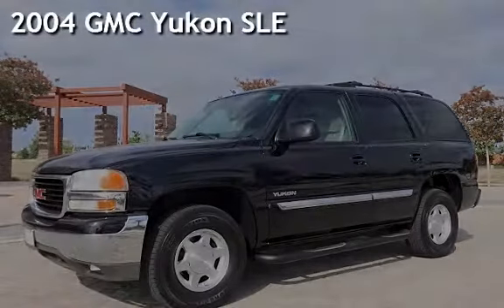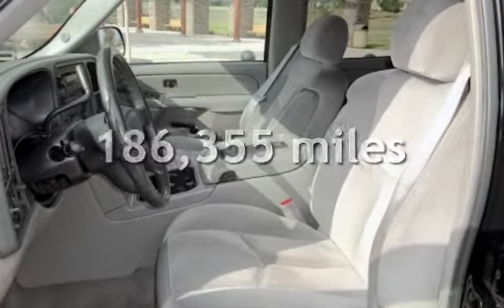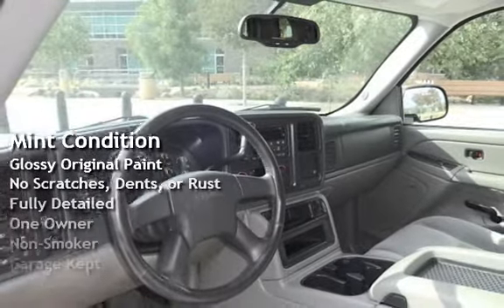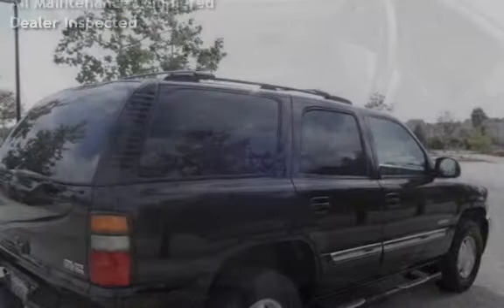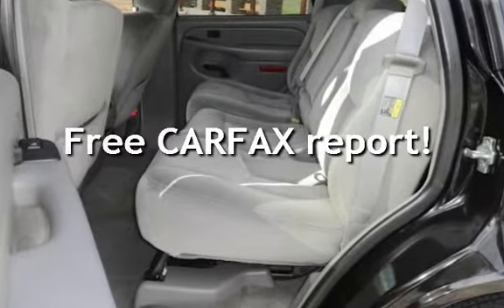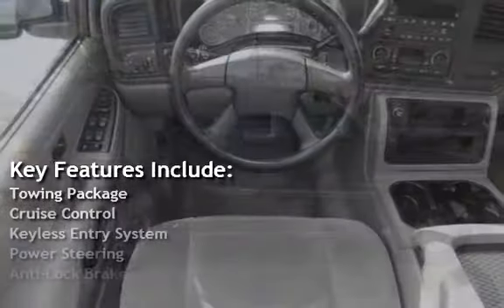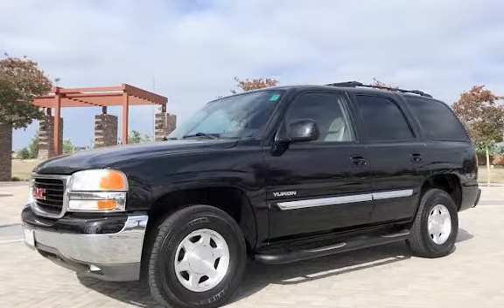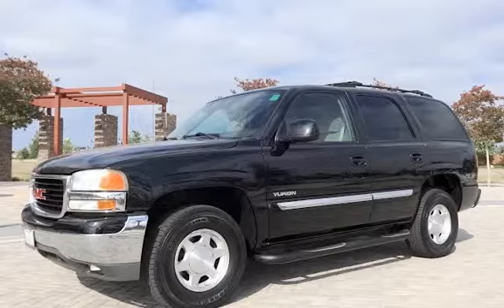2004 GMC Yukon SLE for sale in Orange, CA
Very Clean Yukon SLE with no accidents in excellent condition. Has had only 1 owner and the carfax listed here for free says the Sport utility vehicle is worth 998 more than retail based on the condition. We do not go by that but always another tool to judge your car buying decision off of. You will be very impressed with the Bose sounds and towing package capability. Third row to seat everyone you need to get to those fun summertime events. There has never been any signs of anyone smoking in the car. Paint looks like new and very clean with no dings or dents. Has step bars after market. Brand new all terrain tires. Privacy glass from the factory to keep cool. Truck has been pre inspected. and ready to sell.